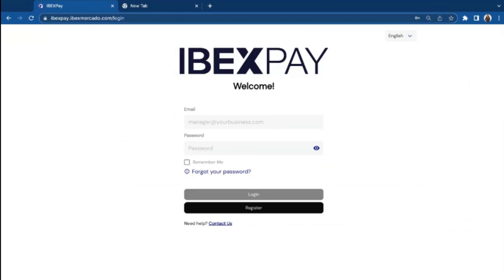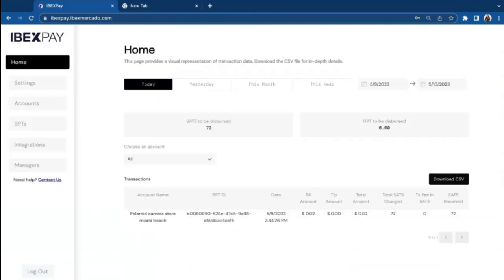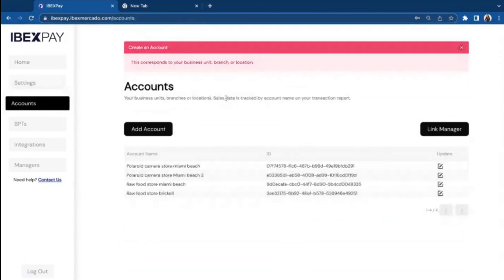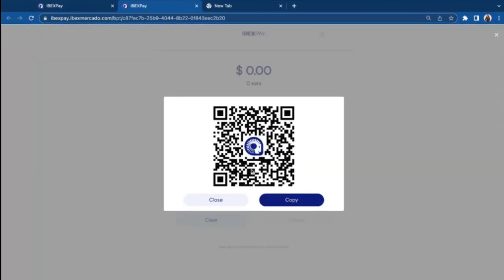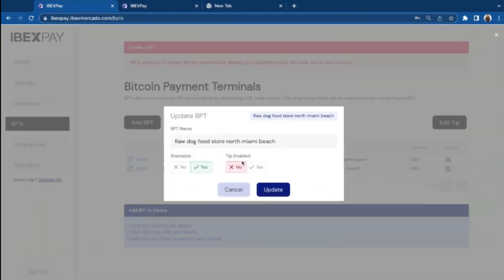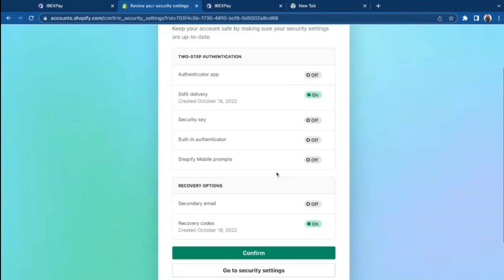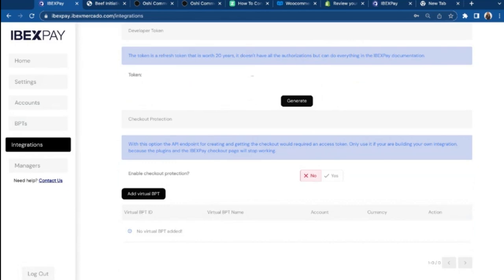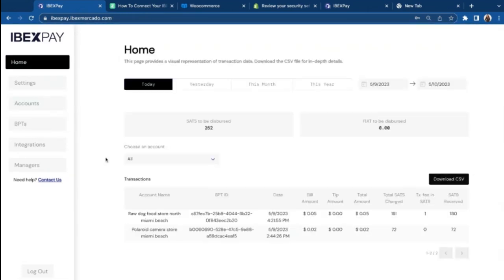IBEX PAY Tutorial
Step by Step on how to get stated accepting bitcoin payments via the lightning network using IBEX PAY.